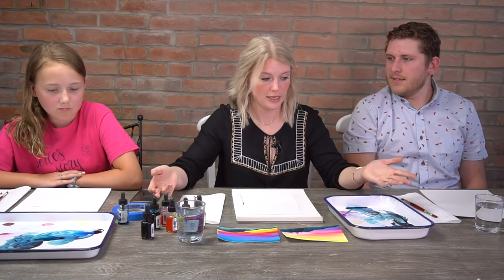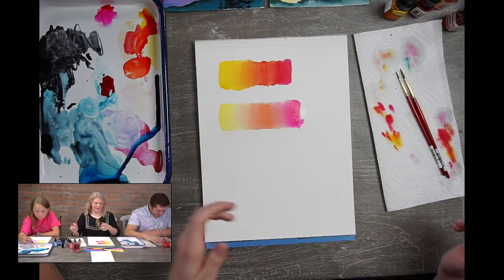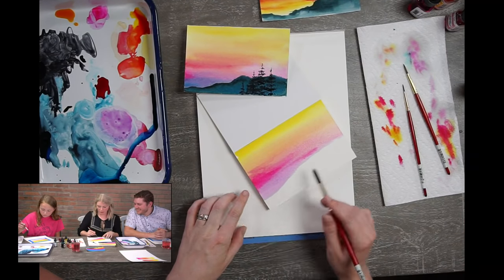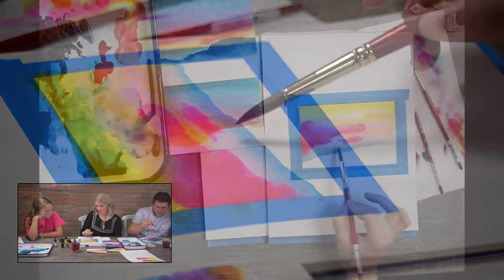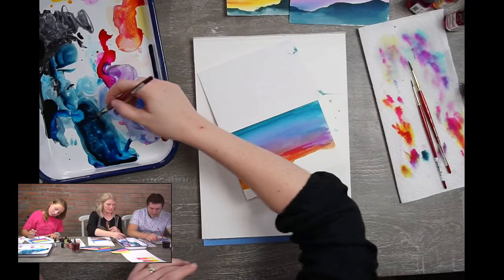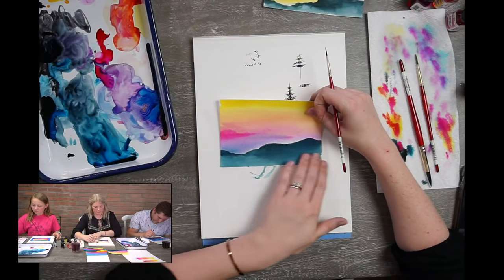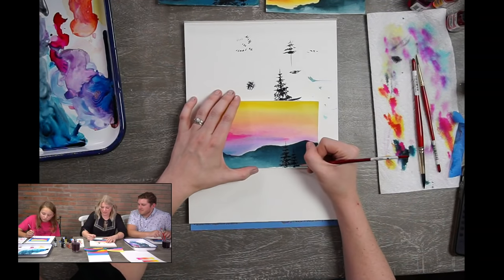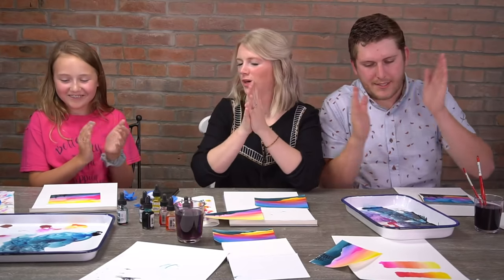Let's Make Art Matter - Sunset Mountainscape for the Wood Family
for our Let's Make Art Matter week! Take a look here for more information on Let's Make Art Matter